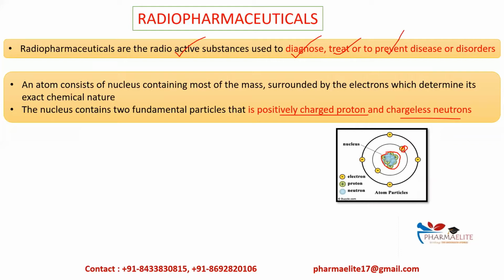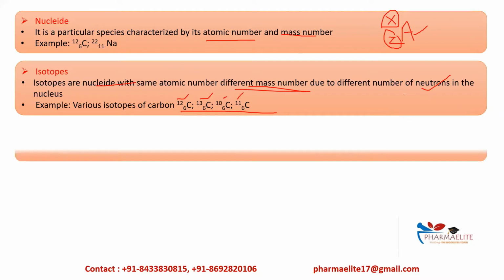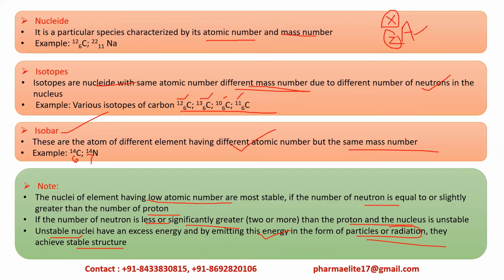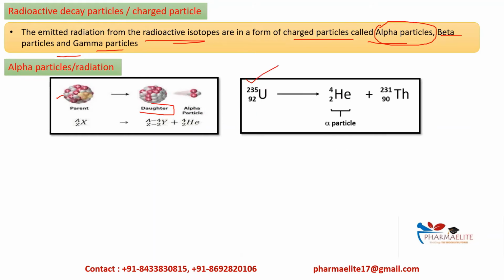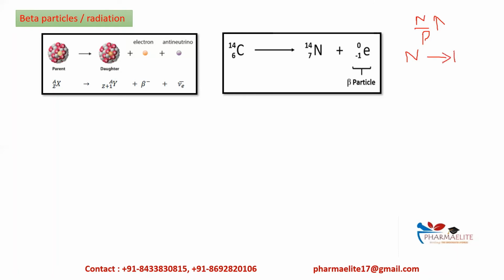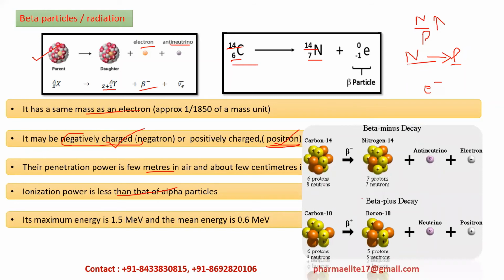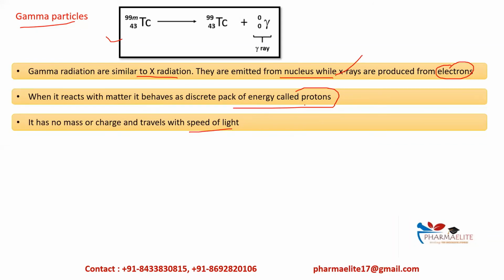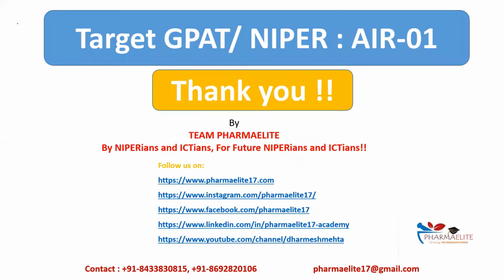GPAT/NIPER : Boost Your Basics -RADIOPHARMACEUTICALS Part I || PHARMAELITE || +91-8433830815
Regards,
TEAM PHARMAELITE
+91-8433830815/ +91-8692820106